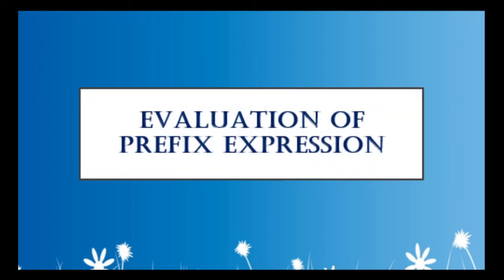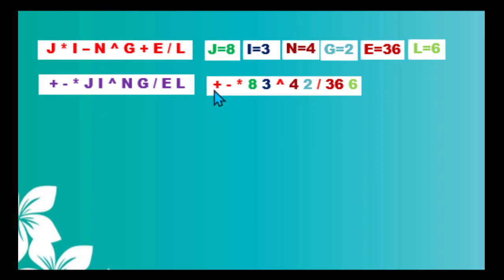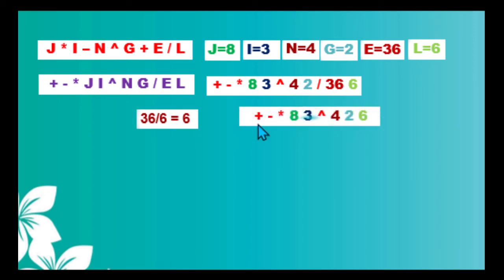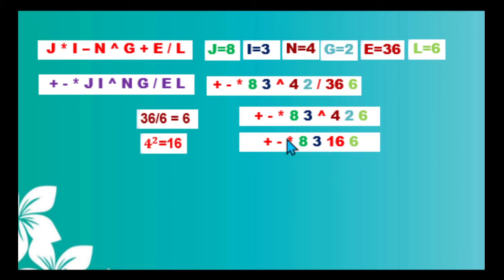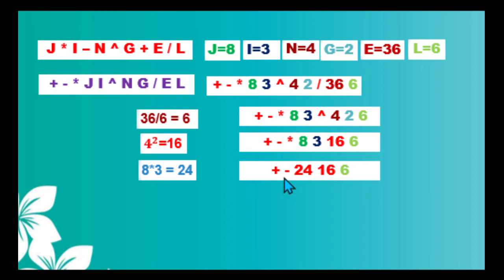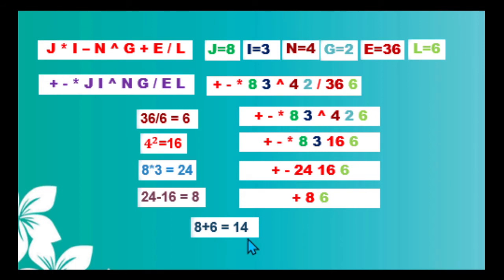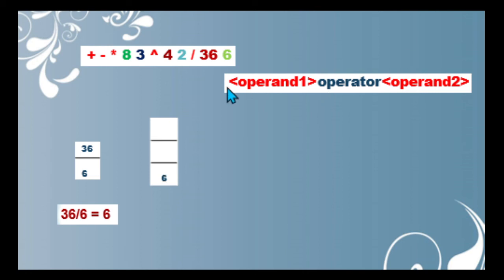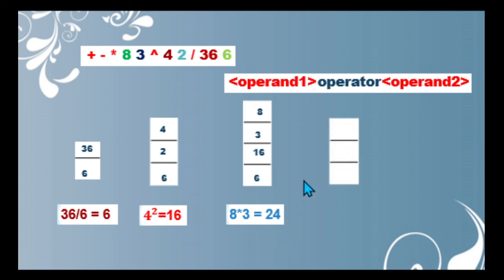Evaluation of Prefix Expression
This video explains two(2) methods of evaluating Prefix Expression.